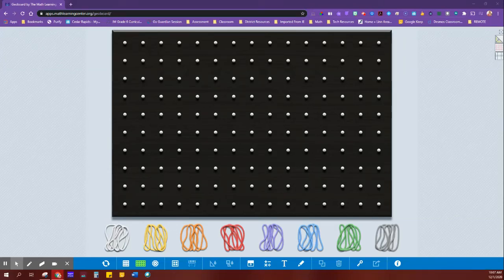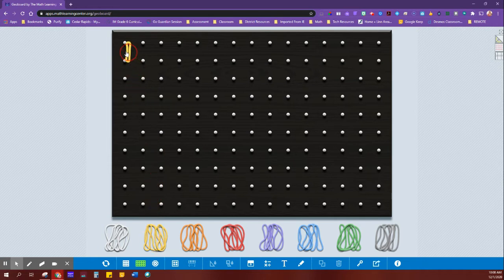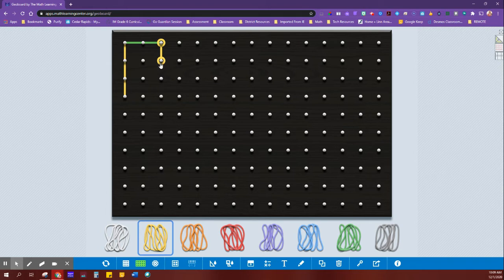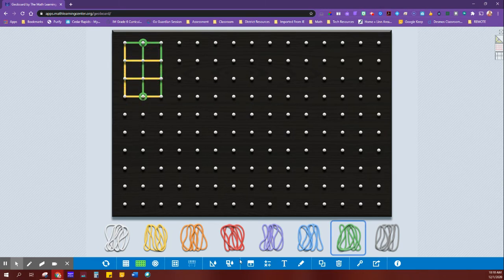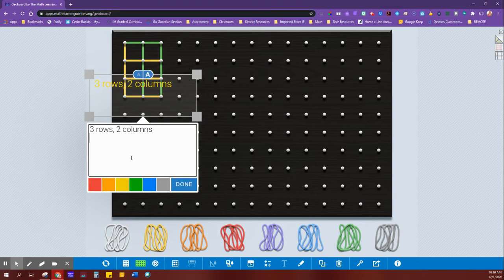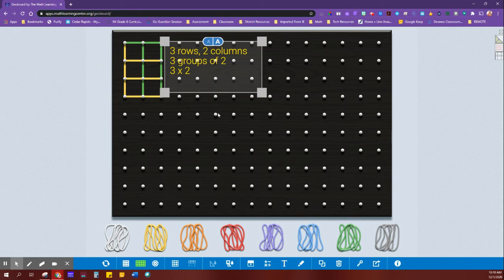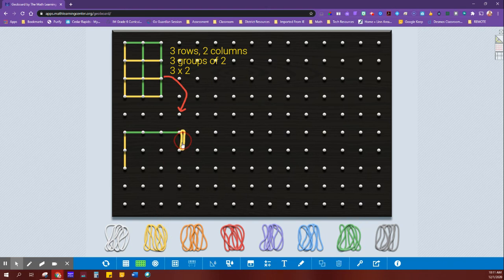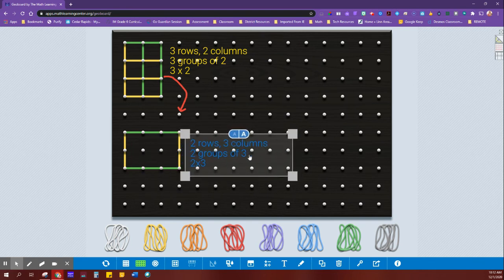Geoboard Arrays Commutative Property